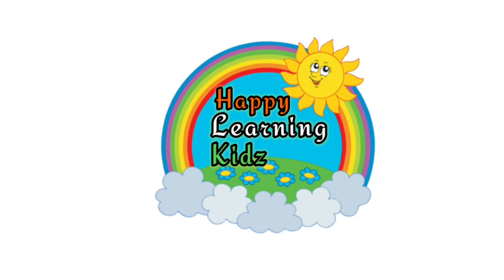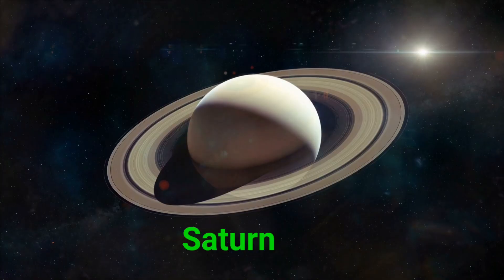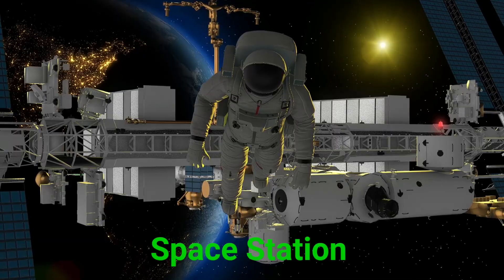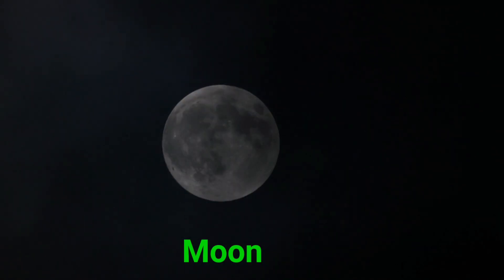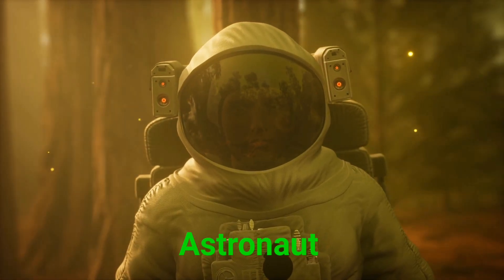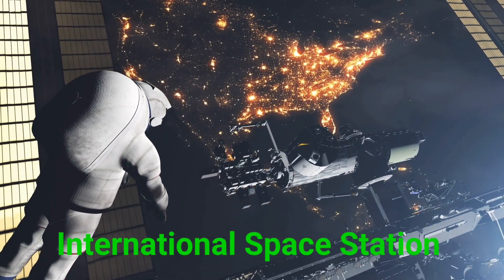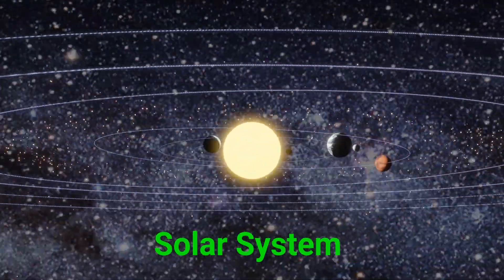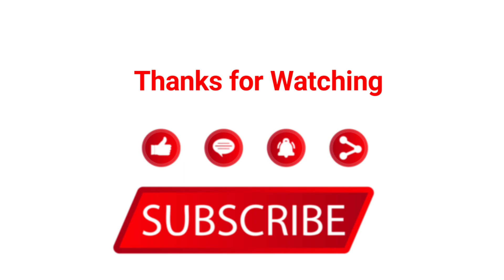Space Vocabulary for kids | Space, Sun, Astronaut, Earth, Mars, Jupiter